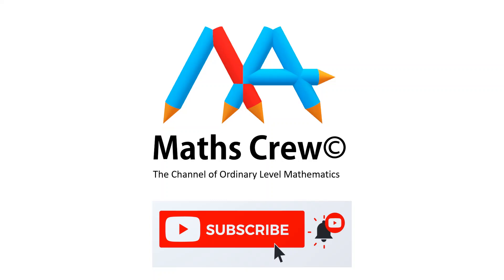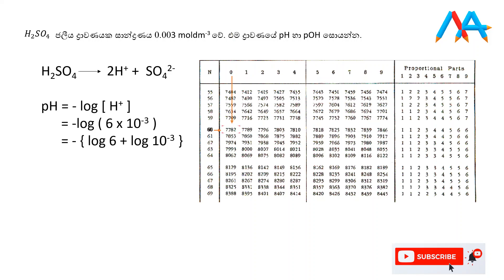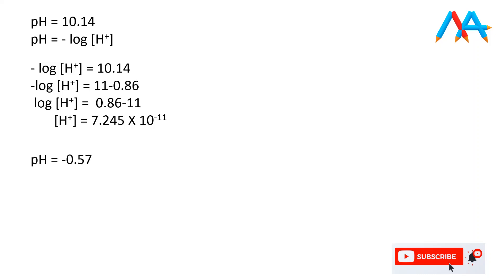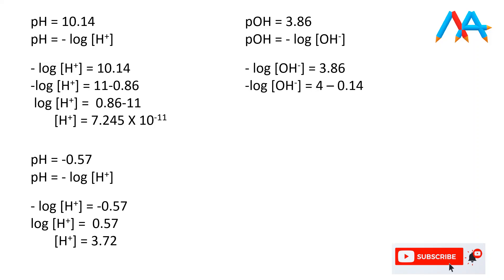pH Chemistry in Sinhala - උසස් පෙළ රසායන විද්‍යාව - අම්ල භෂ්ම සමතුලිතතාවය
How to get pH value easily. pH දී ඇති විට සාන්ද්‍රණය සෙවීම හා සාන්ද්‍රණය දී ඇති විට  pH සෙවීම.- ලඝු සුළු කිරීම්

Maths Crew is the educational YouTube Channel. You can get lessons , papers , activities in this channel and our social medias. Search Maths Crew in youtube. You can join us on facebook , instagram , twitter and telegram.

We will join next videos quickly.
Good Bye!